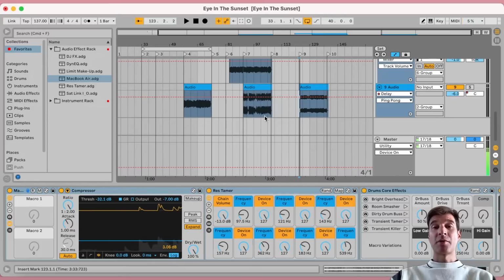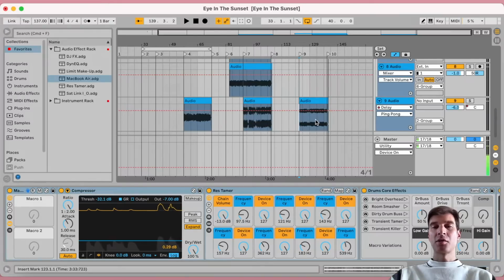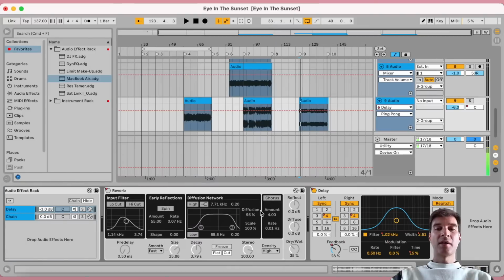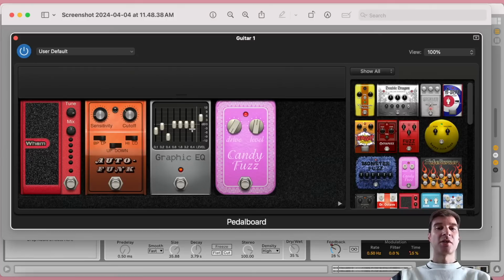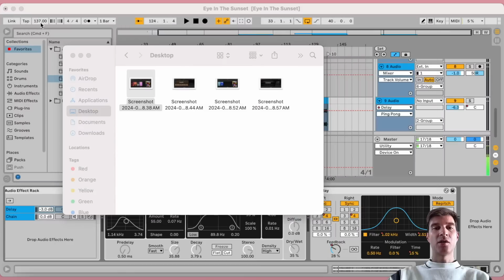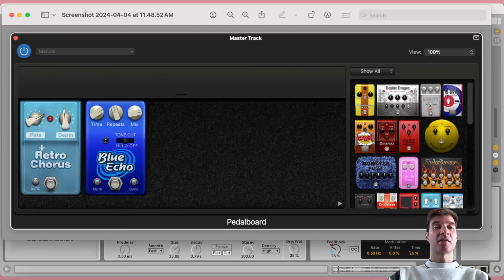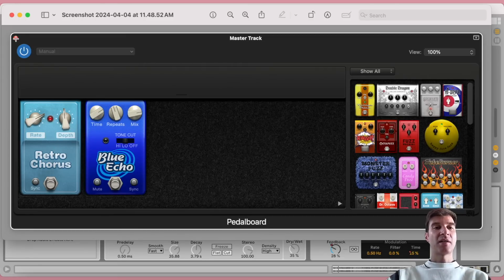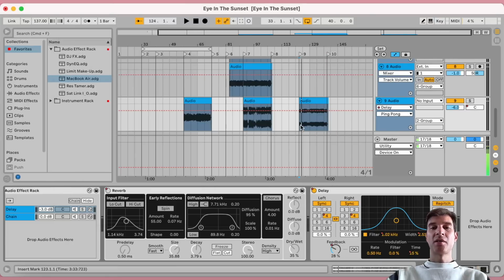New music vlog #2: lead guitar tone